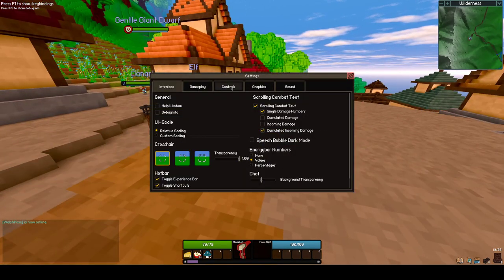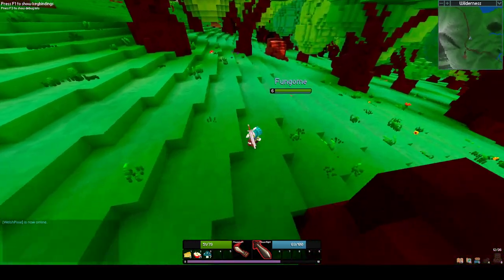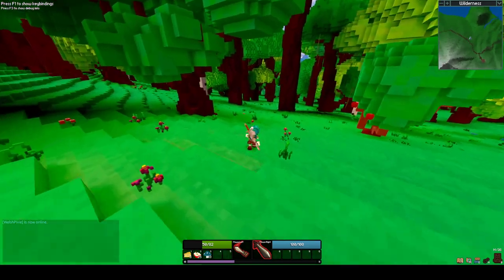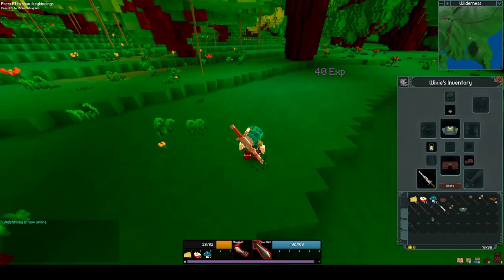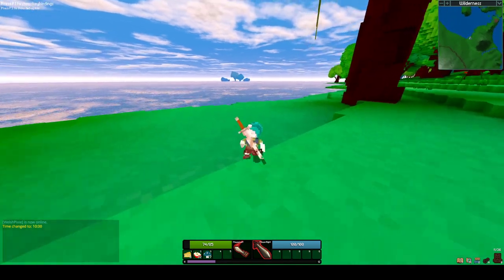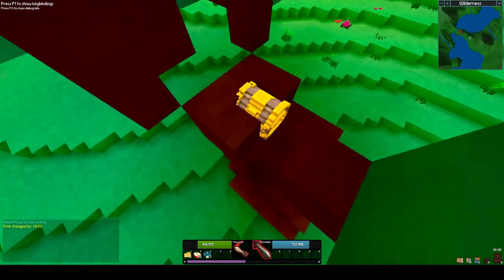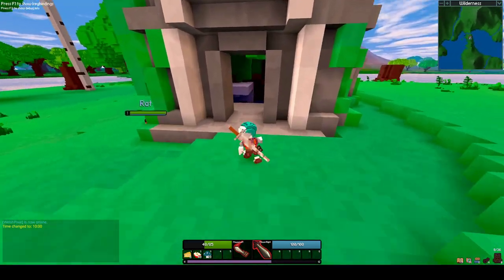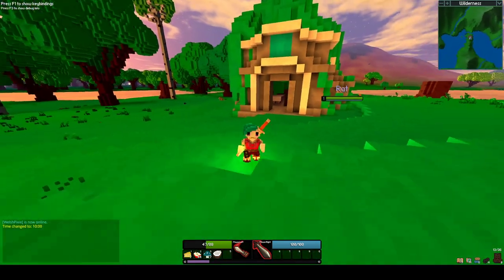Let's Play Veloren, #2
Veloren is a free and open source videogame being developed by a team of core devs and guest contributors. You can download the game (Windows, Mac, and Linux) and join the community here

If you want to run the launcher instead of manually downloading the game, you can find it